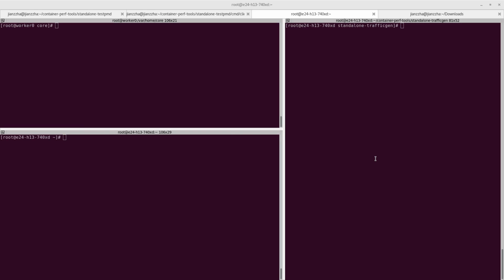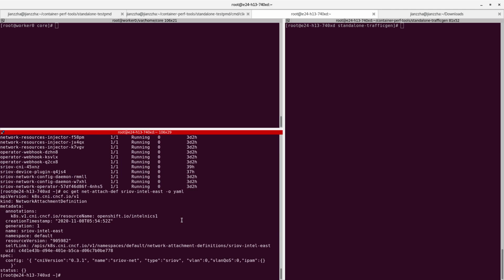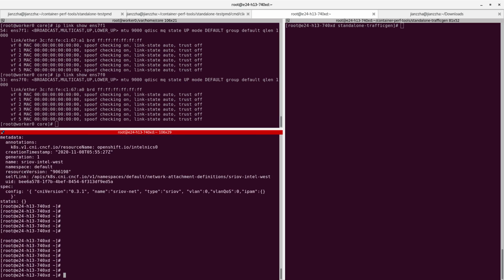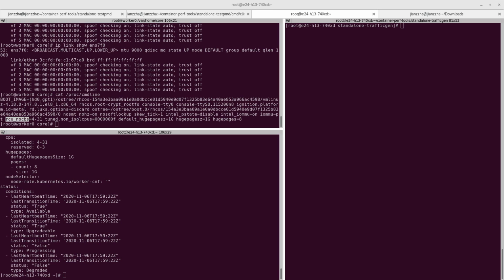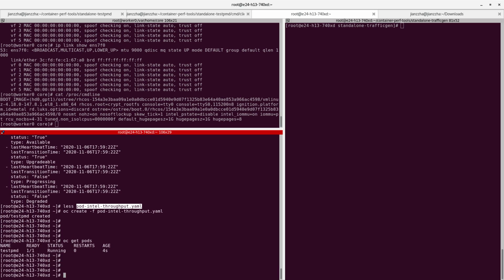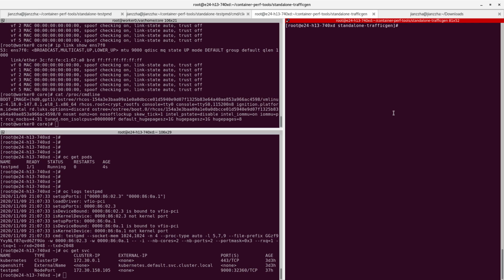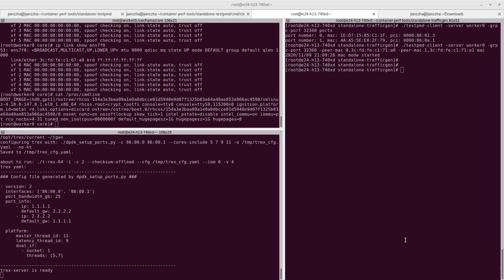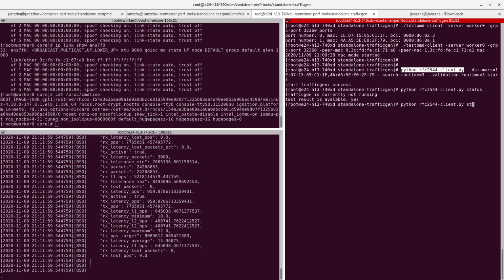How to run testpmd and trex in Openshift for SRIOV network performance benchmark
The source code repo for the containerized test tooling used in this demo is located